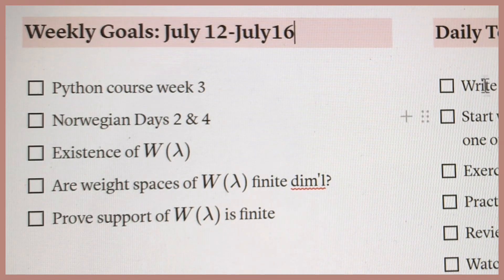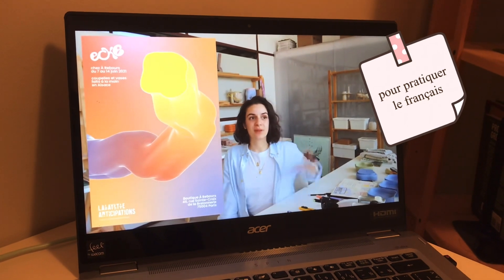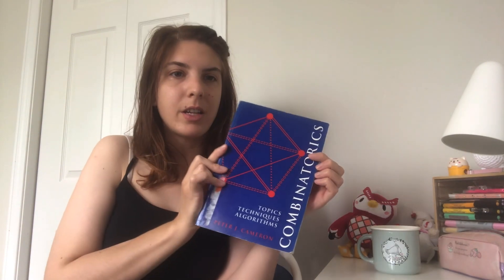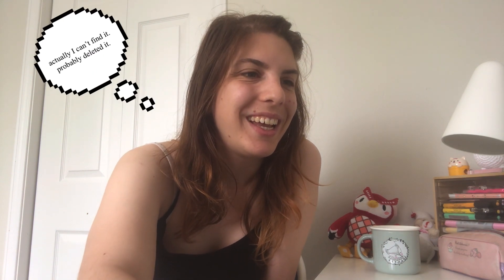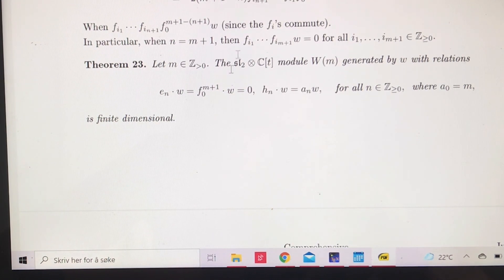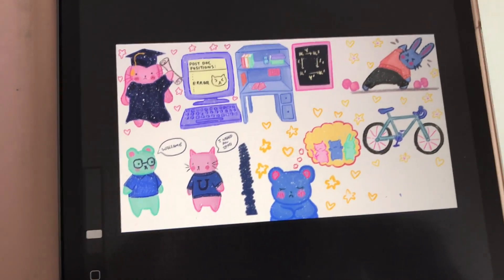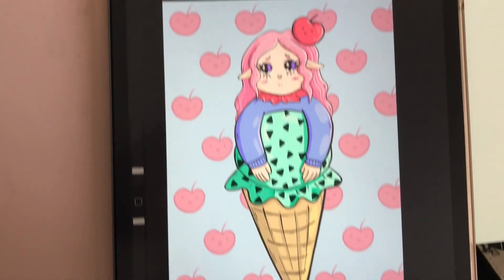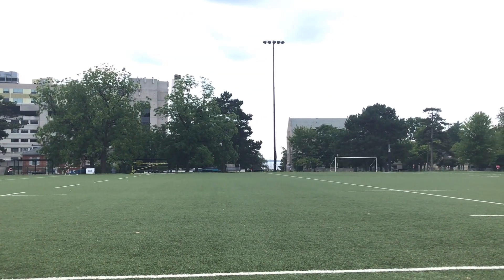🌼math PhD Student 🌻Days in the life🌞 research & self care!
Hi! How are you guys?  I've made some progress on my research, will I discuss here :) but all in all, things are goings slowly T_T (although I guess that is how it is with research 😅 ).  I managed to get some self care in at least! And since my exercise class was on campus, I finally get to show you guys a little bit of what the Queen's campus looks like.

About me ʕ♡˙ᴥ˙♡ʔ
Hi, I'm Sonja! I'm a PhD student studying maths (representation theory) and I post videos at least every other week! I make study vlogs, grad school tips and advice based on my own experiences in grad school.  I also make art challenges/speed paints during weeks when I have more free time on my hands.  I really want to do a types of grad students cartoon speedpaint, but I need to dedicate a fair chunk of time for that haha. If you ever have any video suggestions or questions leave them in the comments!

0:00 Monday
3:32 stoody time
8:29 theorem updates
11:48 art stuffs
13:04 Queens
15:19 exciting news!
16:53 self care

Time Stamps:
0:00 Monday